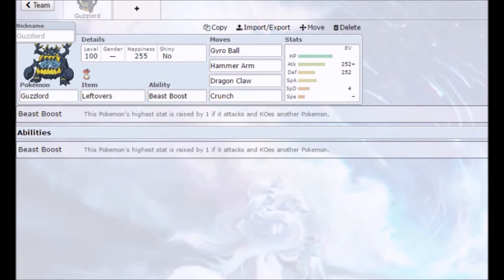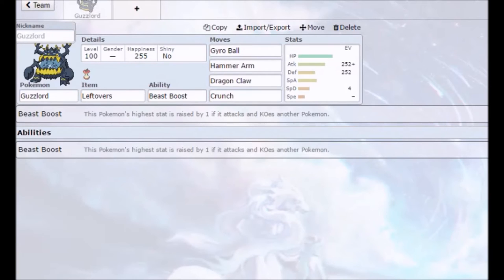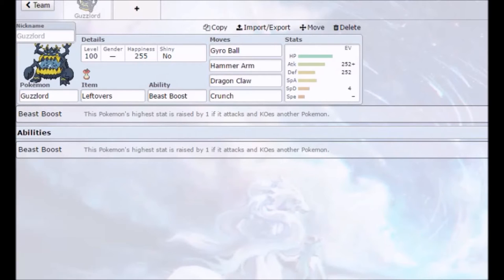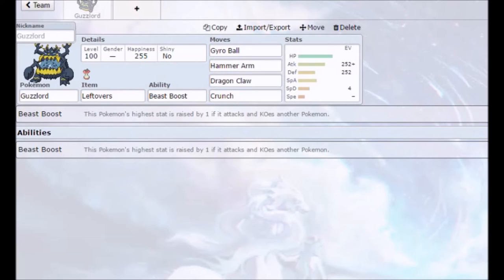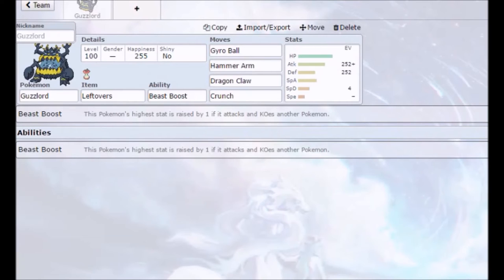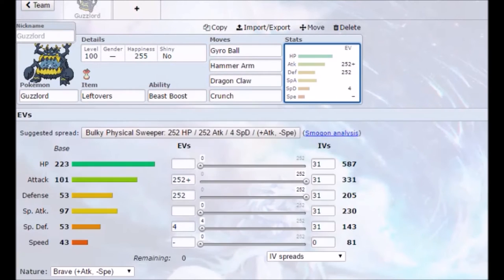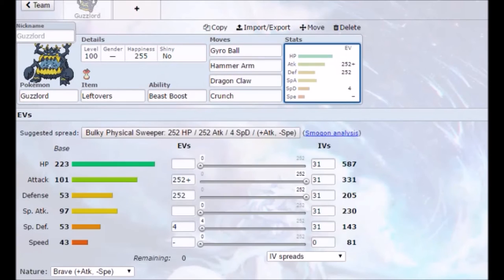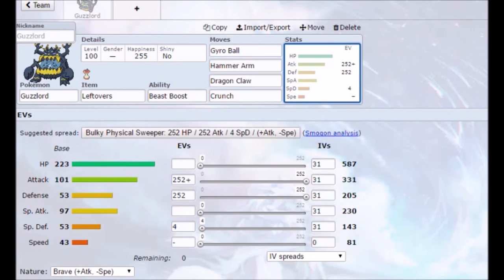Best Guzzlord Build (Pokemon Sun and Moon)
252 def, 252 atk, 4 spdef Dragon Claw, Crunch, Gyro Ball, Hammer Arm Leftovers

Add me on 3DS: 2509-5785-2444

Tweet with me: KellyGillies1